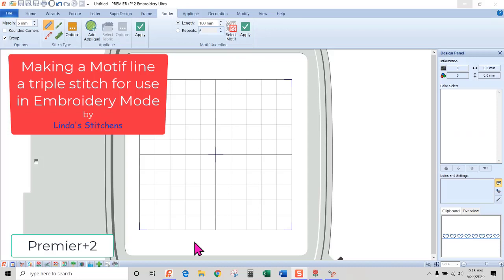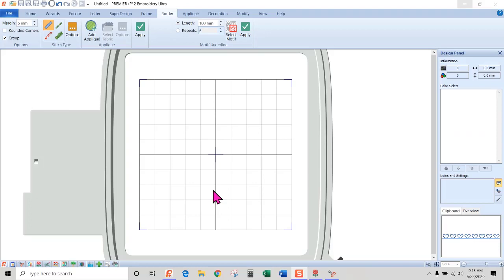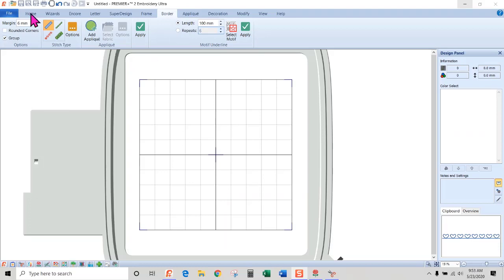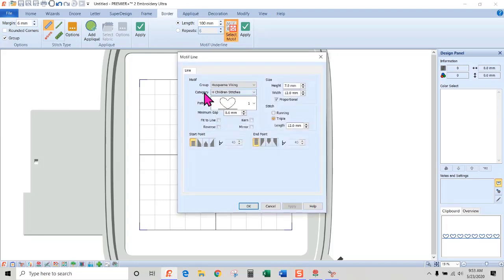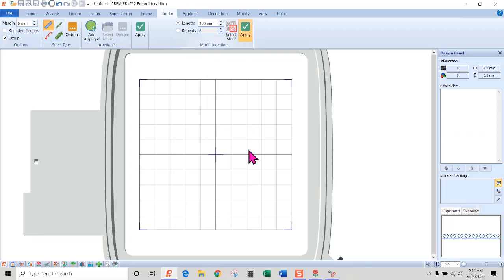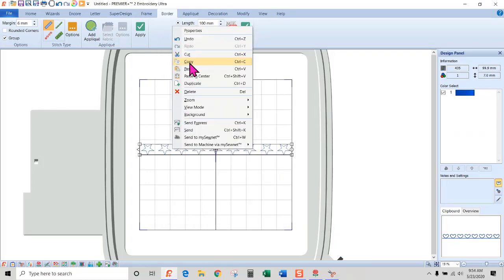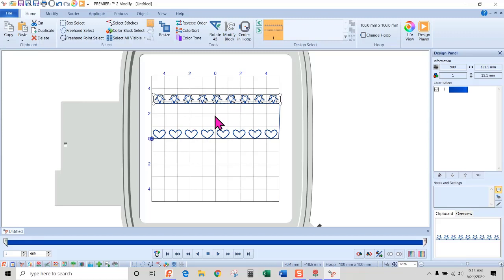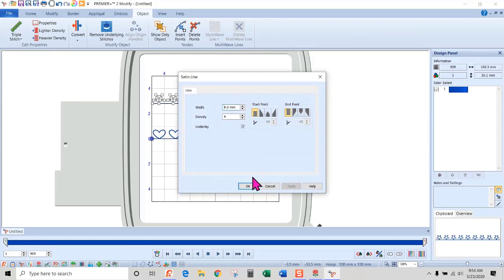Premier+2: Creating a Triple stitch from a motif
There was a question that came up on creating a triple stitch motif on a Viking machine.  You can make any stitch a triple stitch for use in embroidery mode using the Premier+2 software.
Go to the Border tab. In the Motif underline area, choose your length (I choose 100mm for the 100mm hoop but you can make it any length you want). Choose Select Motif. Find the motif you want to use. Select Triple stitch. Select OK. Select Apply (on the right). Export it. You will have a Triple stitch you can use in embroidery mode.